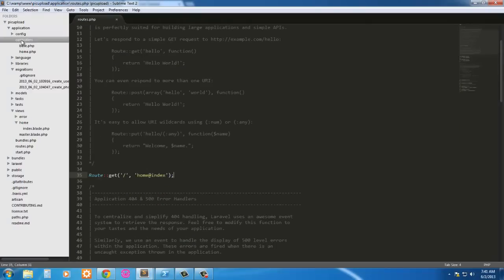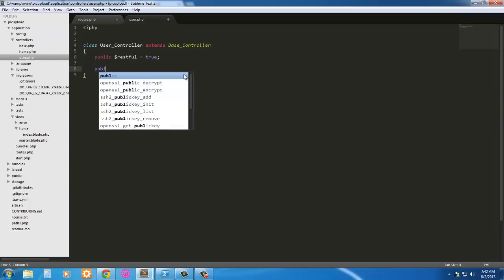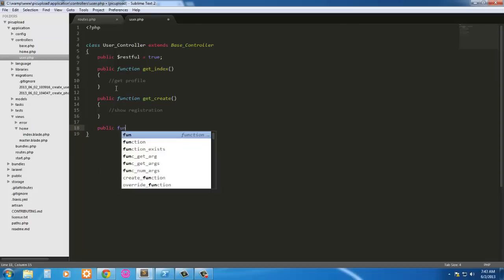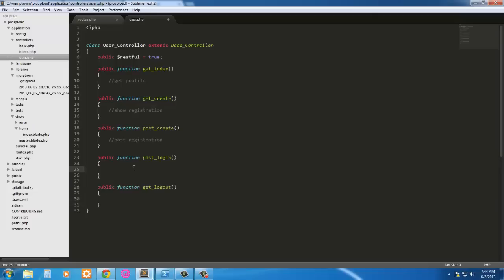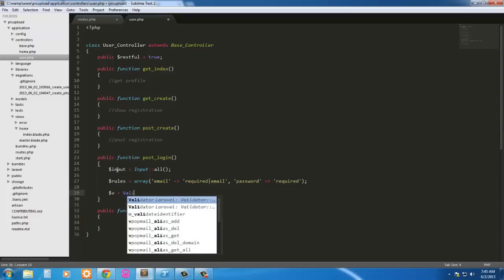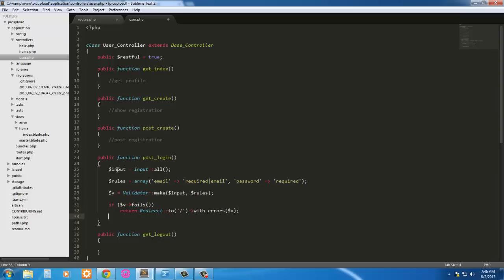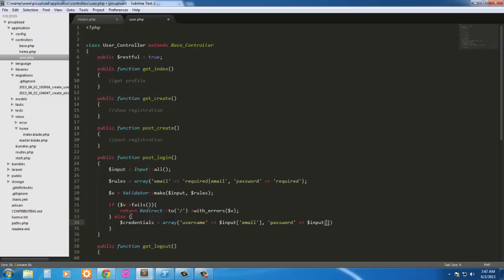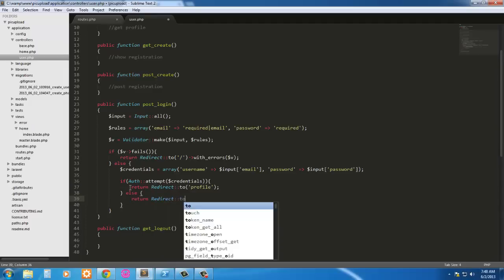Upload Pictures using Laravel Pt. 4 User Controller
Here we set up our user controller